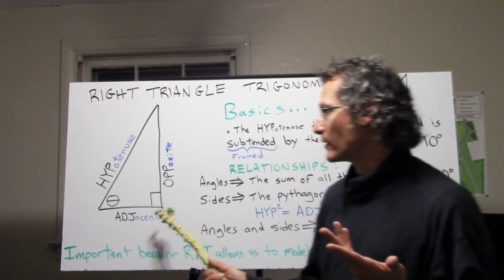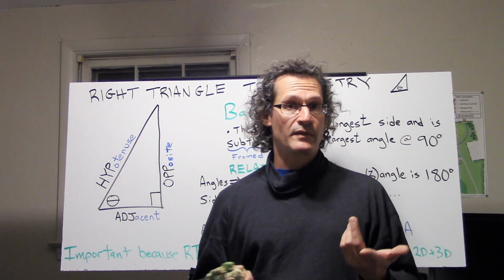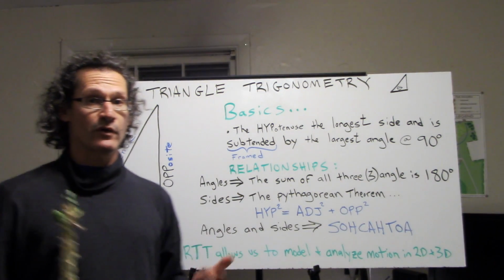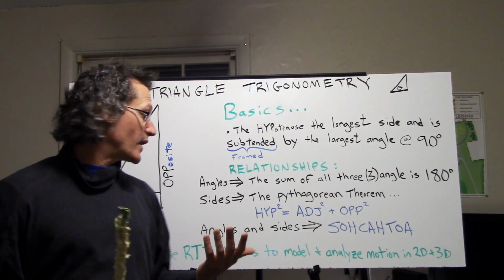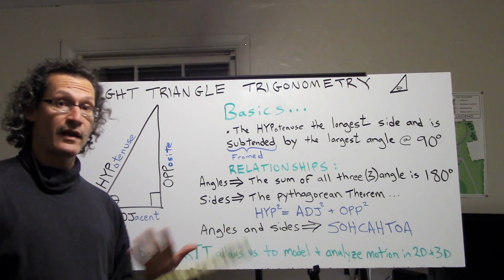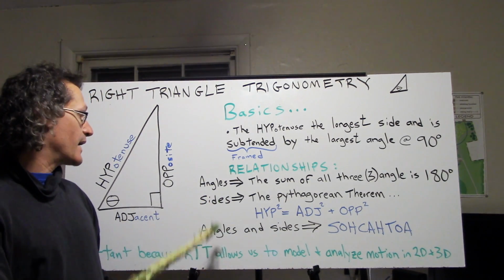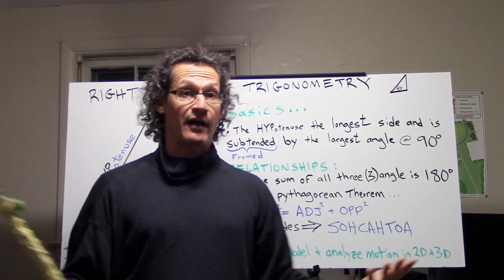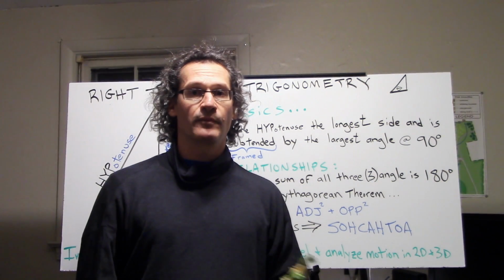Right Triangle Trigonometry: Basics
This video provides an introduction to Right Triangle Trigonometry.